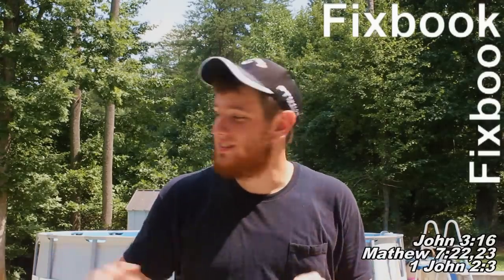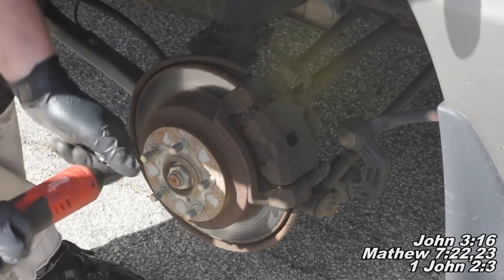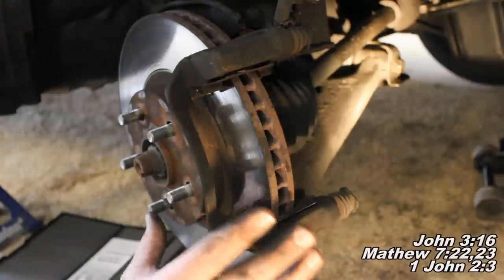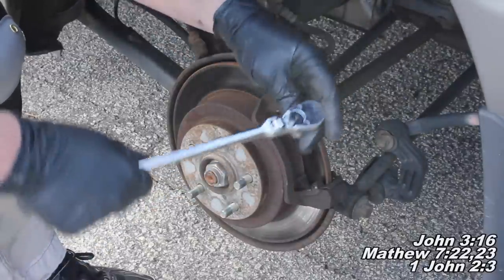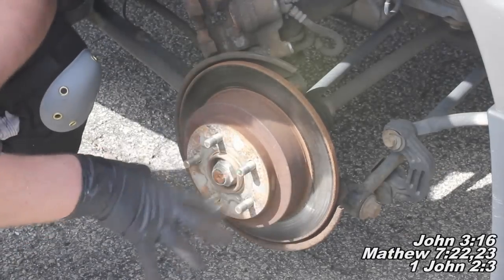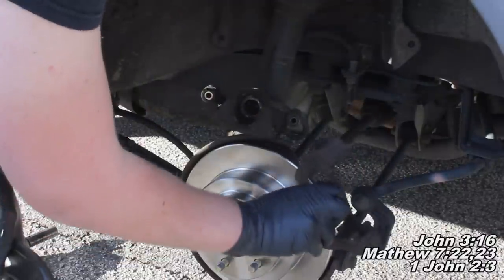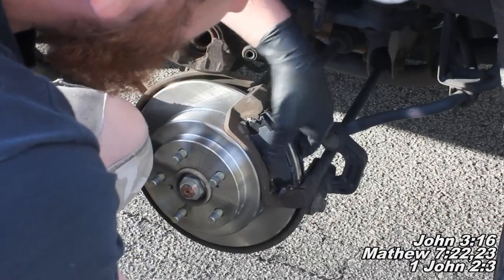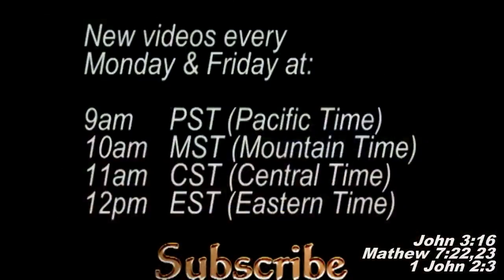Rear Disc Brake Pads & Rotors "How to" Subaru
Here I show you how to remove and replace the rear disc brake pads and rotors on your Subaru Outback Legacy.